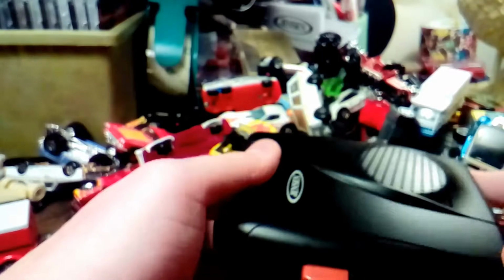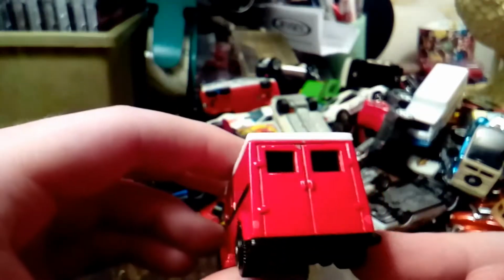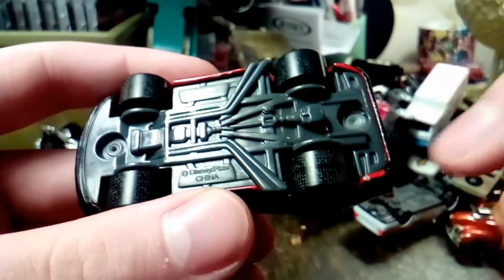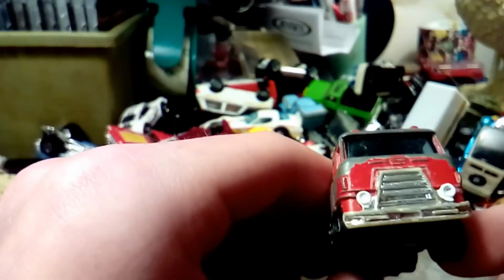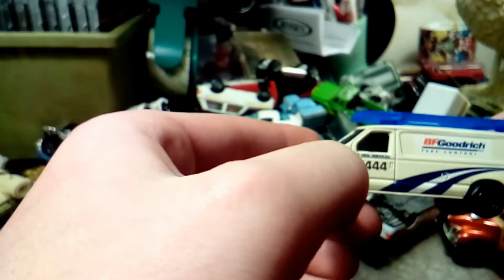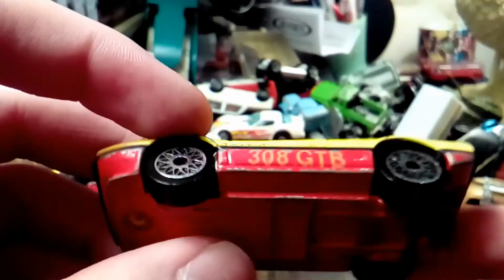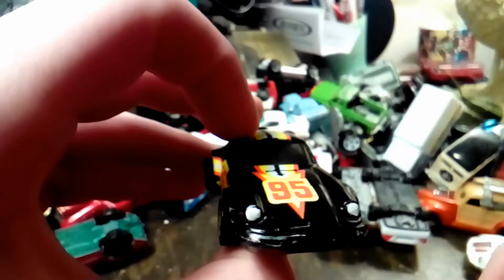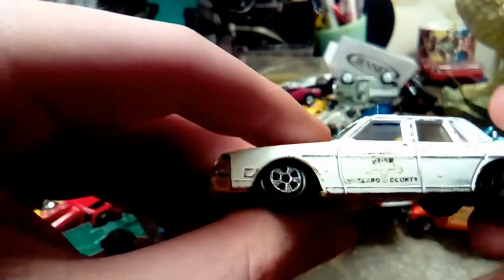Shoebox Full Of 1:64 Scale Die-cast